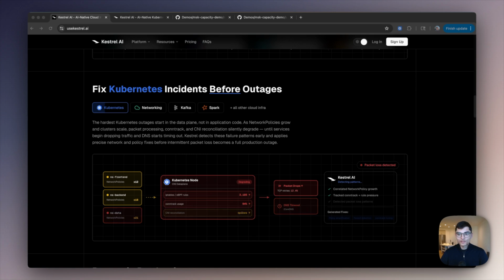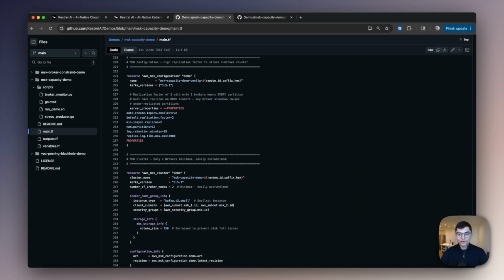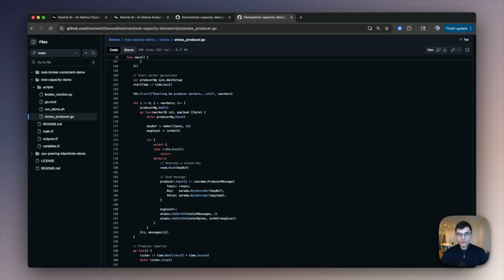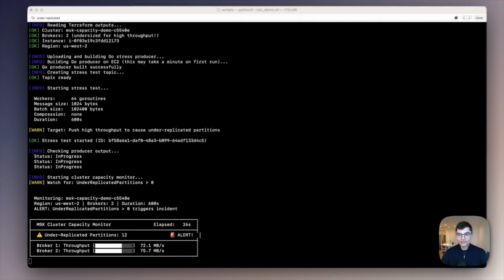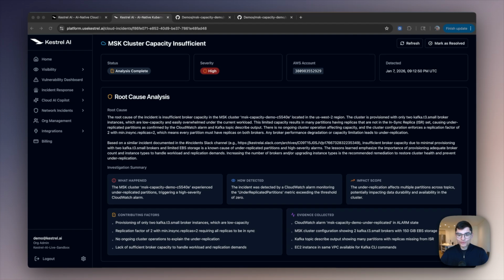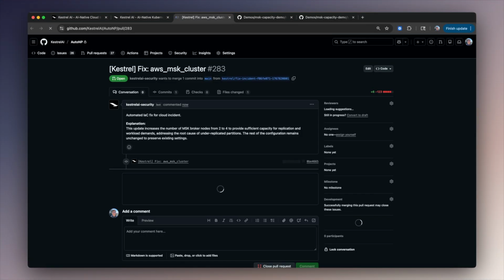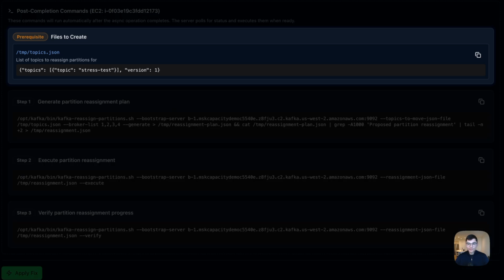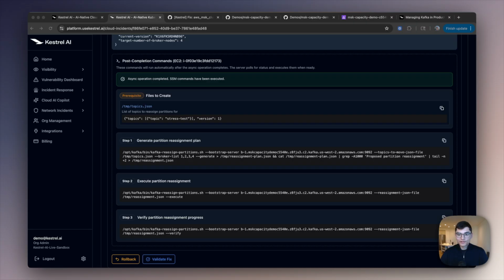Managing Kafka in Production Is Hard. Kestrel Makes It Easy.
Managing Kafka in production requires deep expertise in both cloud infrastructure and Kafka internals. Kestrel brings both, automatically resolving incidents like under-replicated partitions, ISR thrashing, and consumer group rebalance storms.